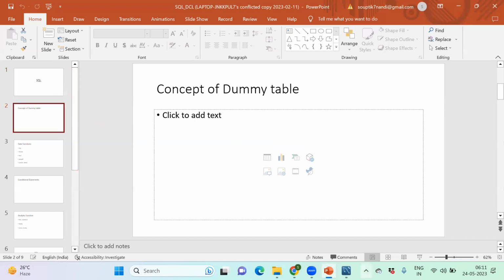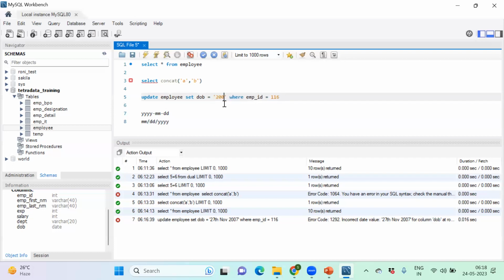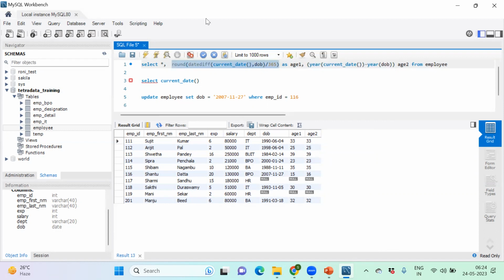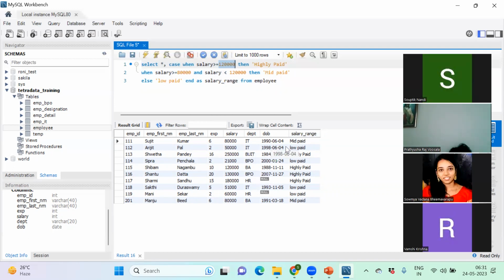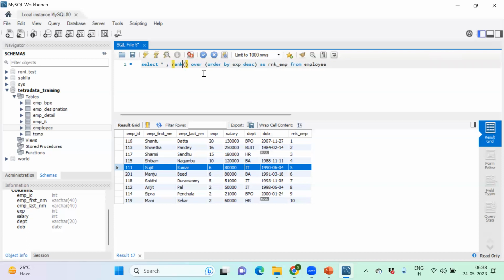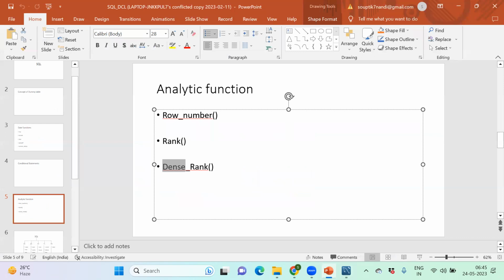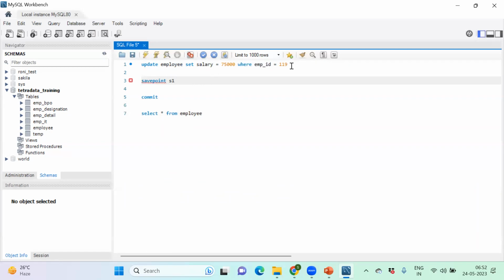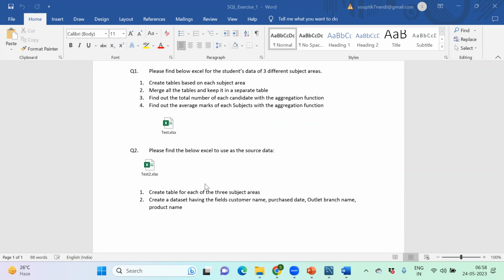Data Course class 6